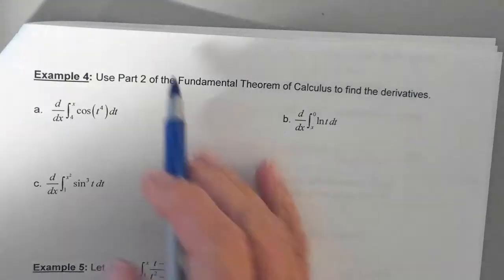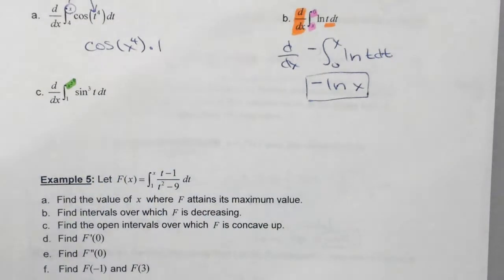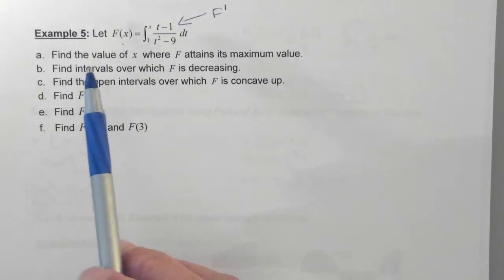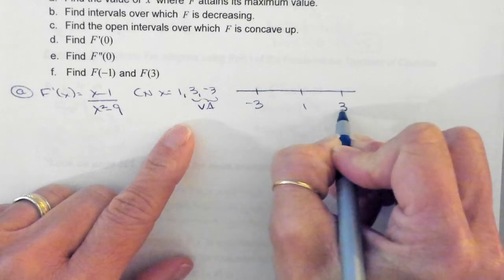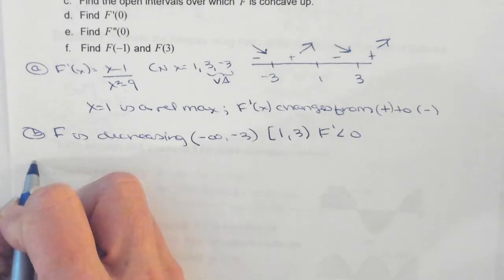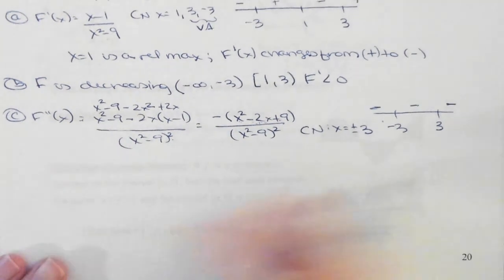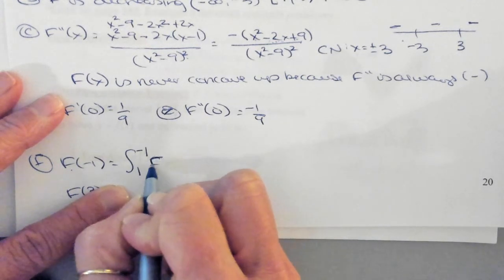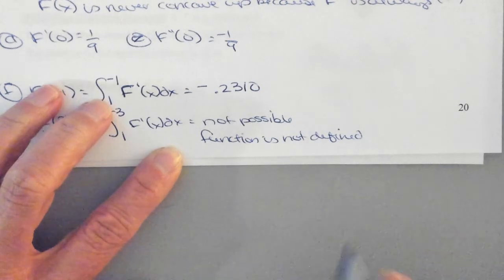U5 p1 p 20